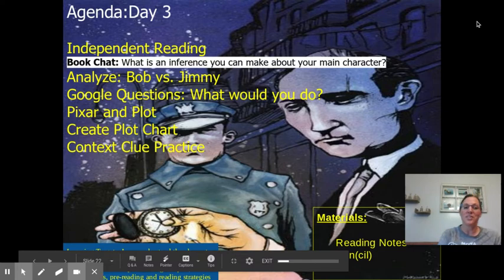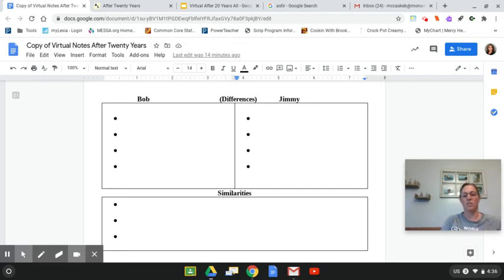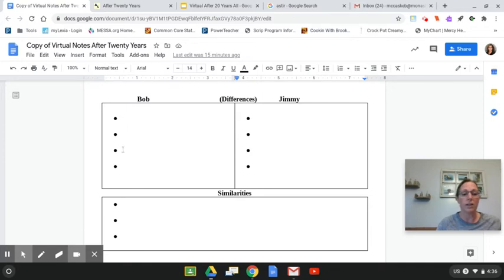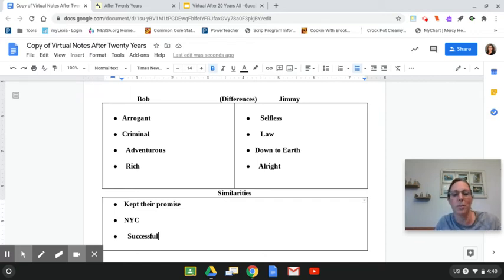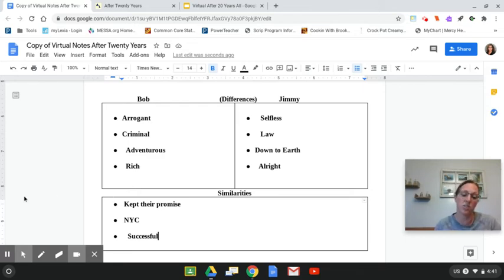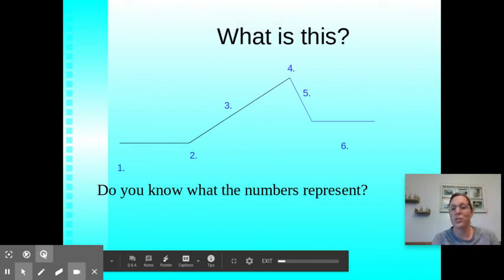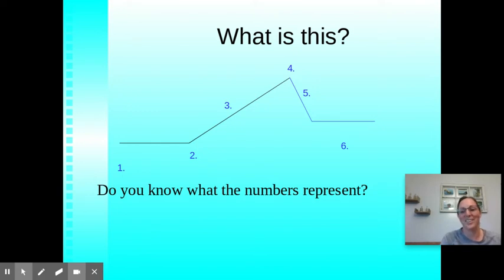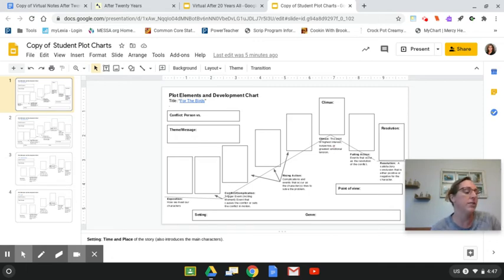After Twenty Years: Day 3 Part 1